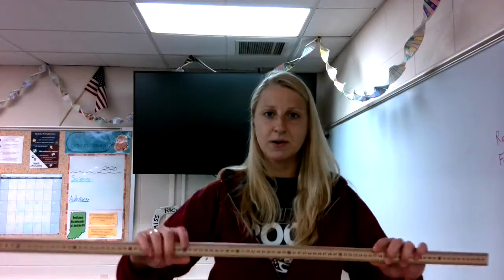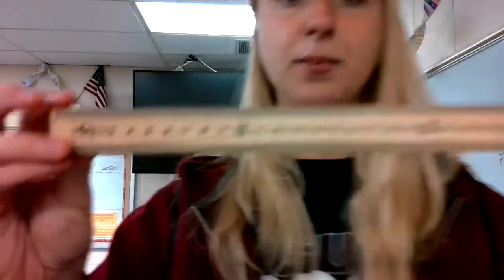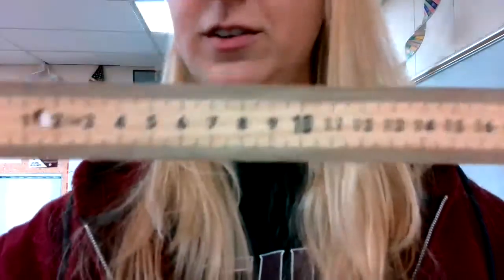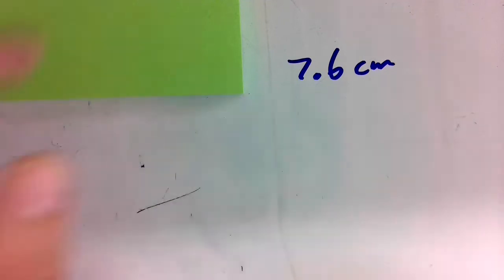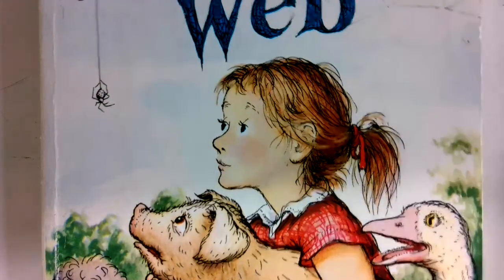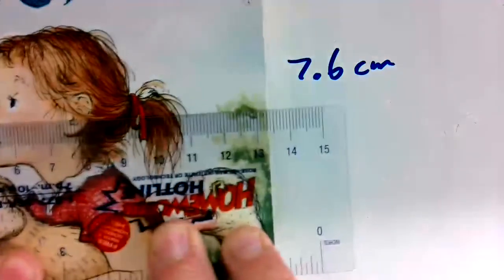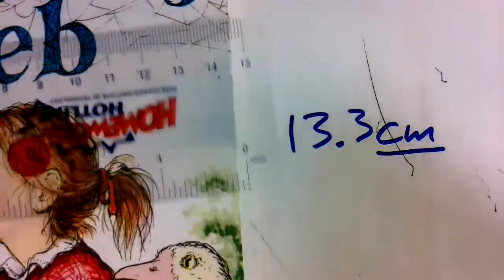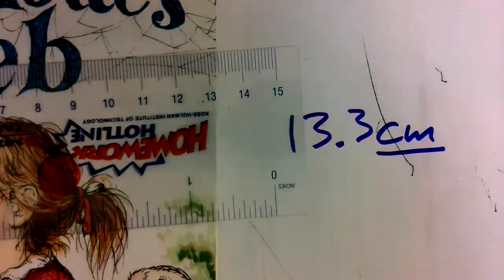Measuring with Centimeters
A video made for students who are new to (or need a refresher on) how to use a meter stick or metric ruler to make measurements in centimeters.